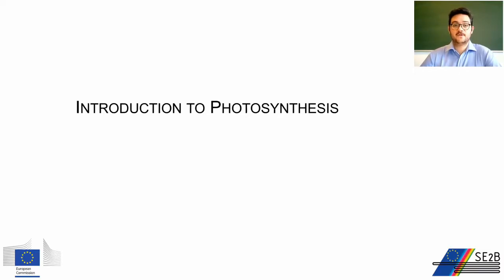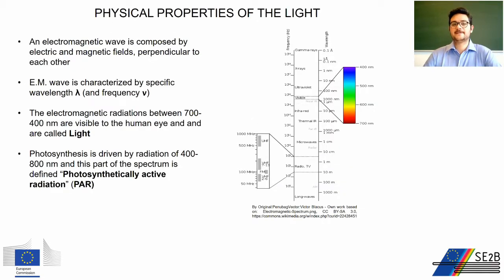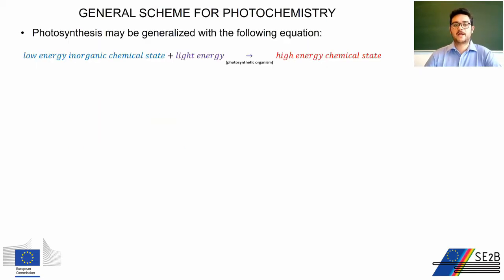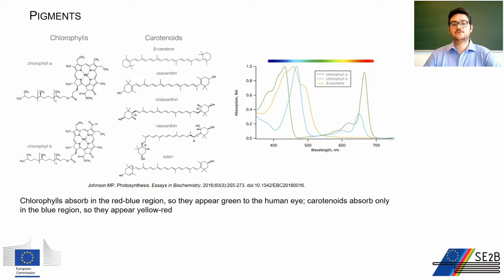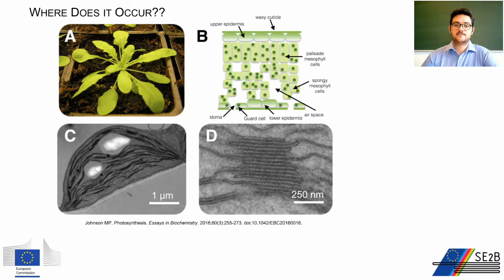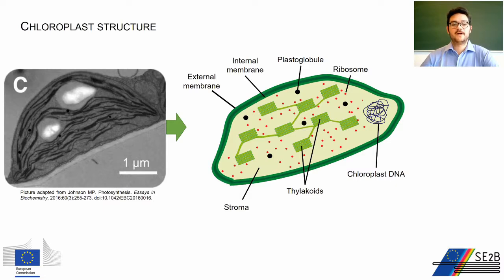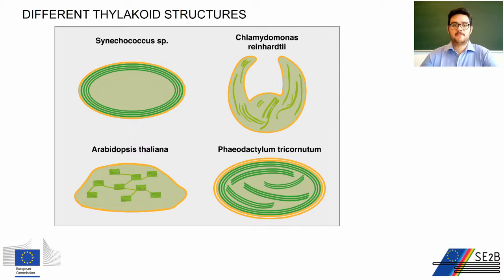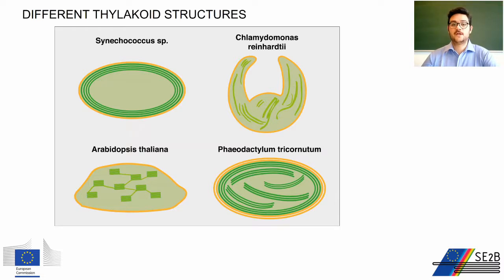Introduction to photosynthesis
In this video, the topic of the photosynthesis is introduced. Basic knowledge is provided to the audience about:
• the basic process of photosynthesis,
• the sun radiation as the source of energy,
• from solar energy to charge separation,
• the light-harvesting pigments,
• what chloroplasts and thylakoids are.
The aim of this video is to provide the first tools to better understand the other sections of the MOOC and easily move into the different topics.